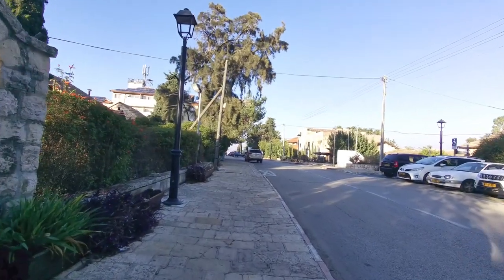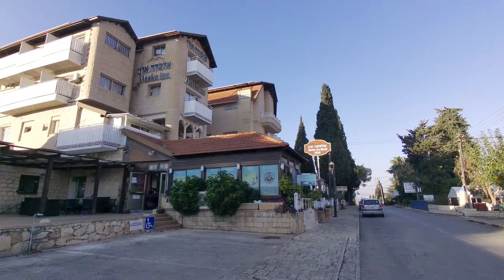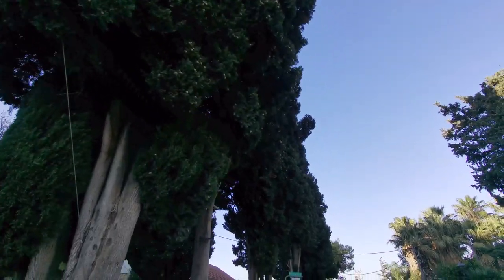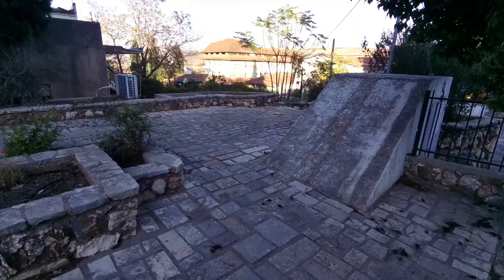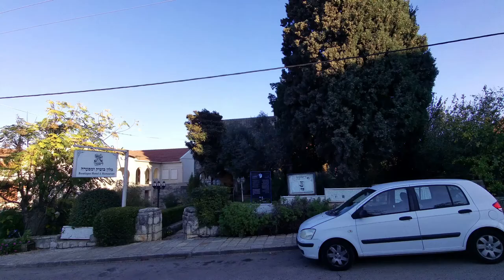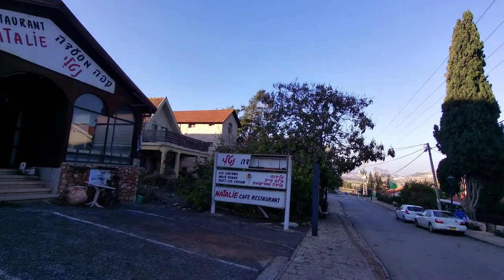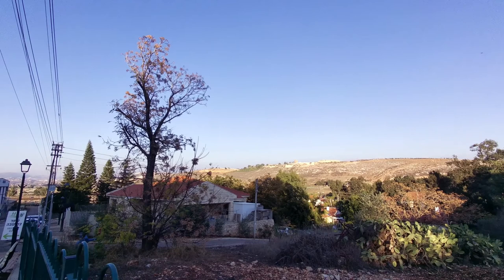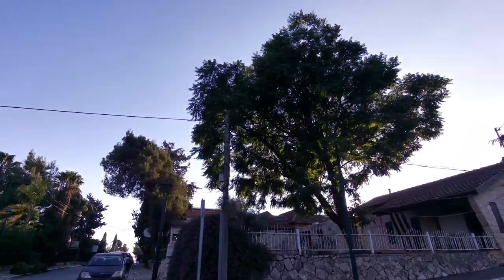Visiting Metullah, Israel's Northenmost Settlement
During my recent trip to the North of Israel, I checked out the small town of Metullah, which is Israel's most northenly inhabited place. This was my second town since aliyah checking out the town, which is picturesque and actually quite a thriving hub of entertainment and sightseeing despite its apparent small size on the map. After driving up what seemed like a mountain to get there, my wife and I arrived in Metullah and stopped off for an amazing salad in Caffé Ti (despite being a newcomer to the world of salad-lovers, I give it a solid 10/10).

== Production notes ==*

Camera:
Audio:
Stabilization:
Lighting:
Postproduction:
Other notes: